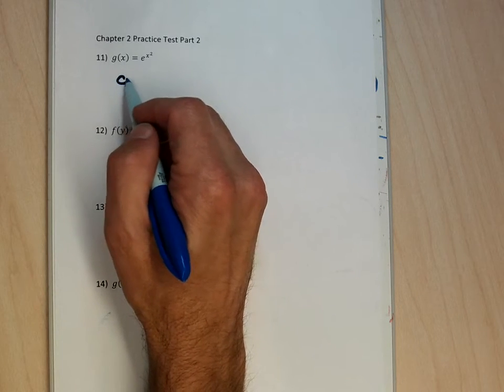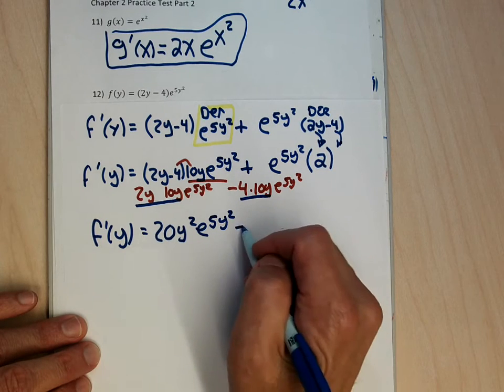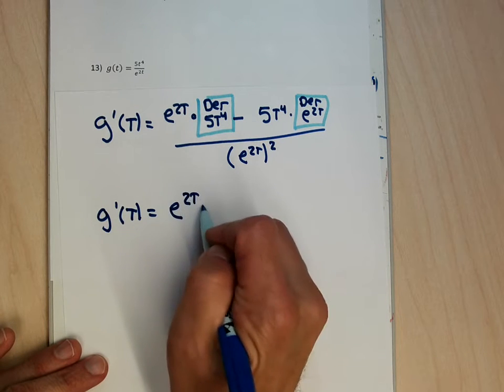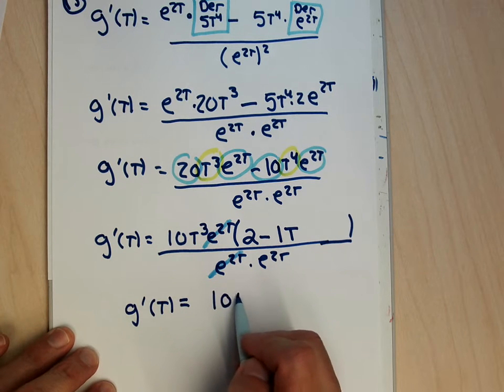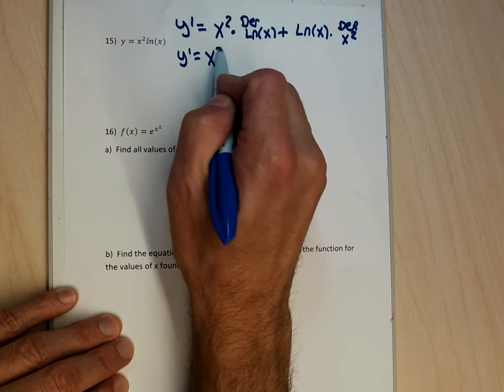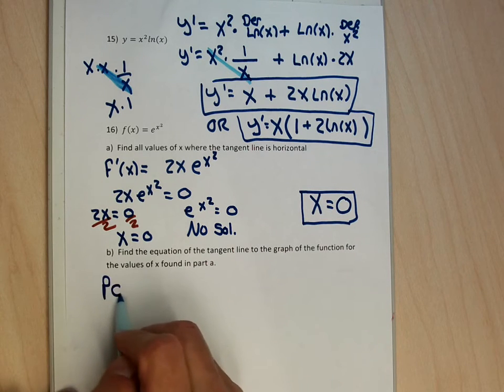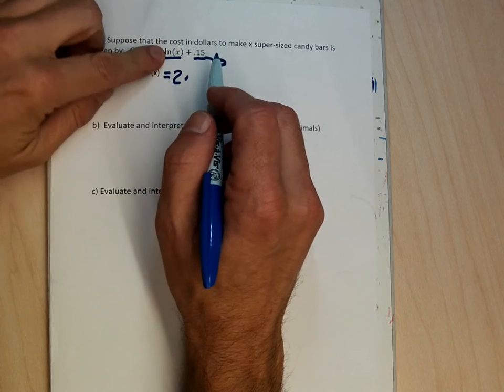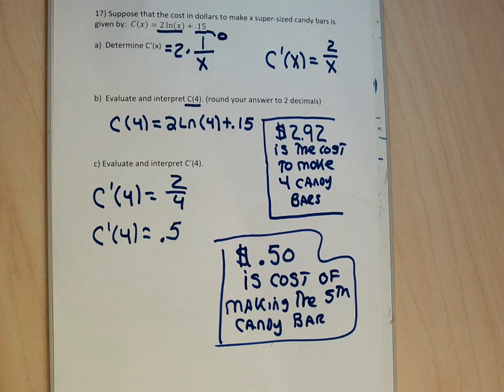MAT 212 chapter 2 practice test part 2